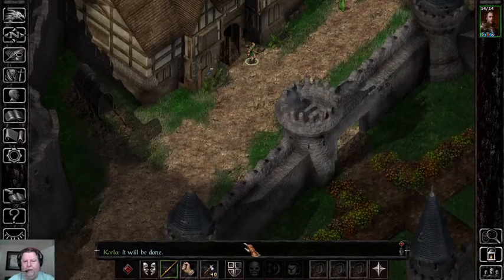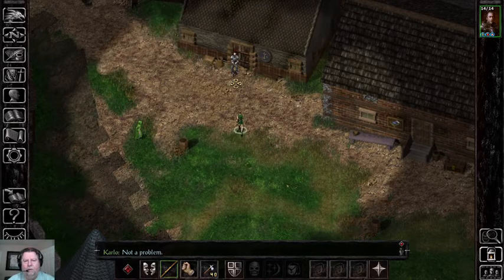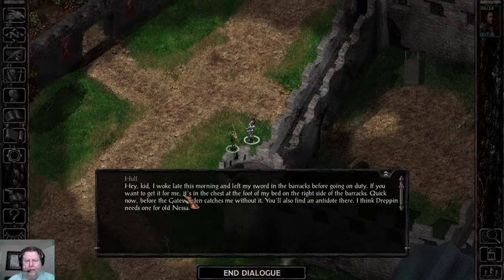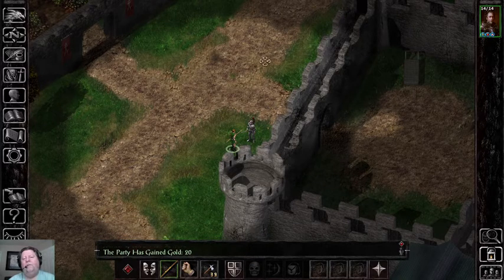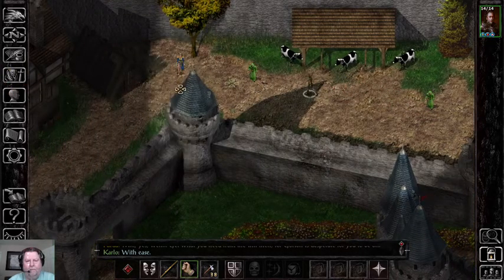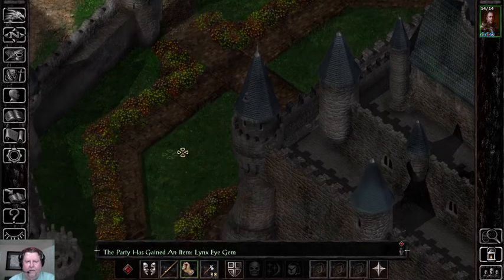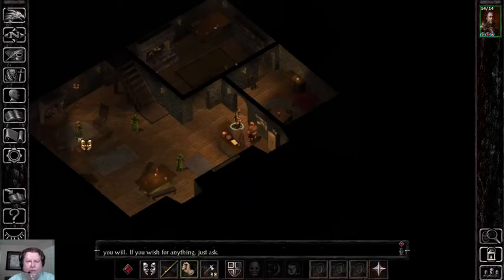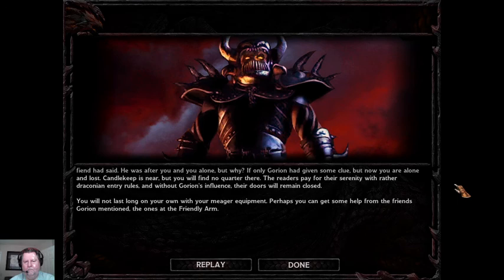Baldur's Gate S1 Ep1: Candlekeep Sidequests, Charisma Advantages, and Imoen's Intro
In this episode our protagonist completes all the sidequests found in the Candlekeep grounds. Having an 18 charisma proves useful again, as Fuller rewards us with a magic (+1) dagger, and Hull doubles his reward to 20gp for fetching his sword. With all errands completed, we meet an annoying and immature girl named Imoen on our way to speak with Gorion, only to discover she will play a major role in our party. Finally we meet Gorion, our foster father, and he quickly escorts me out of Candlekeep to deal with a devastating major crisis that has tainted the entire region.

Please feel free to leave a COMMENT if you enjoyed the video, and please SHARE with your family and friends if you believe someone you know might be interested in following my adventure.